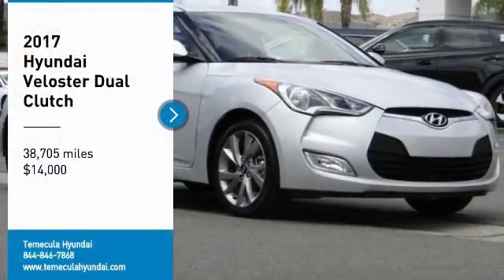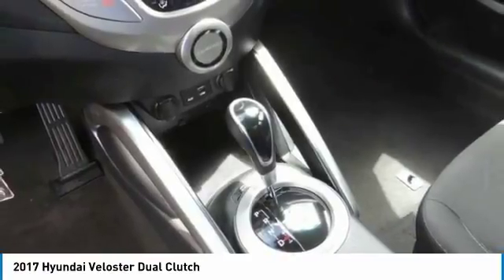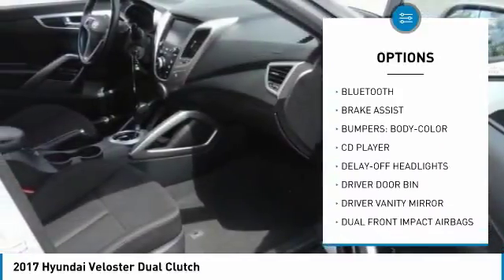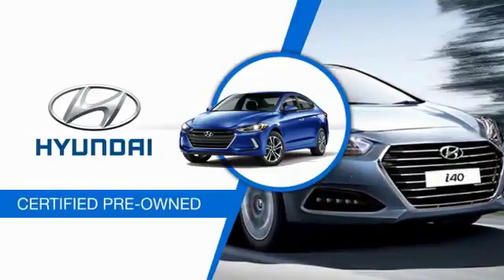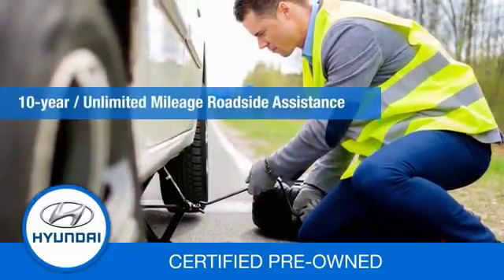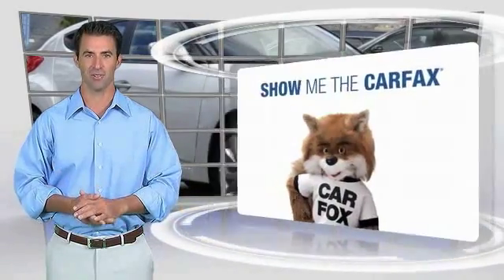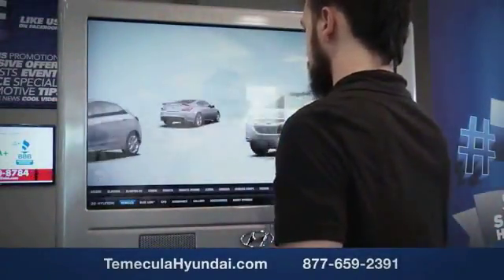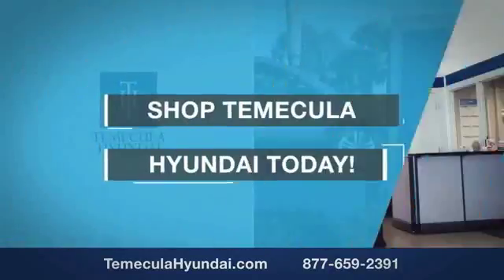2017 Hyundai Veloster TEMECULA MURRIETA MENIFEE HEMET CORONA ESCONDIDO R2520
2017 Hyundai Veloster DUAL CLUTCH

Temecula Hyundai
27430 Ynez Rd.